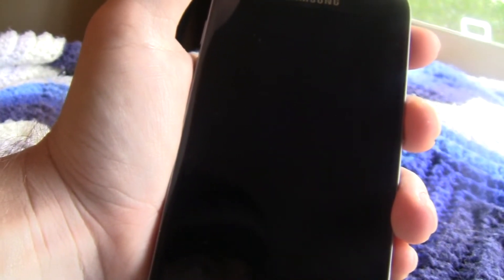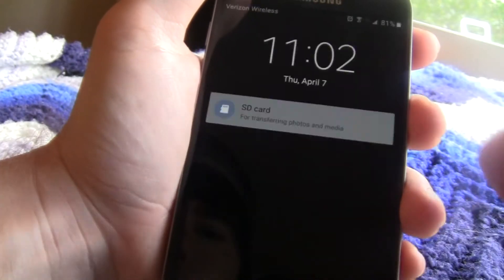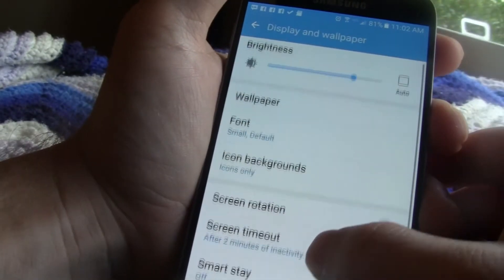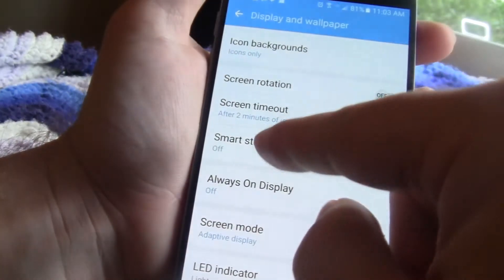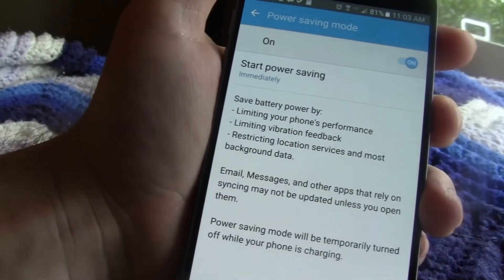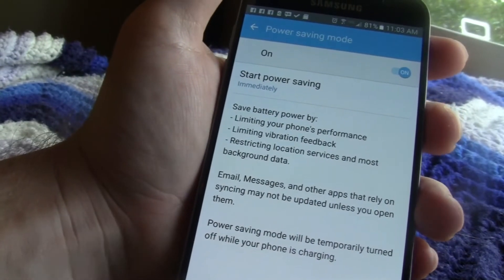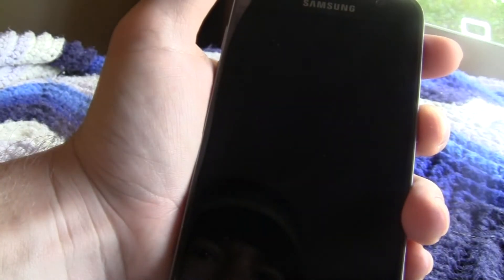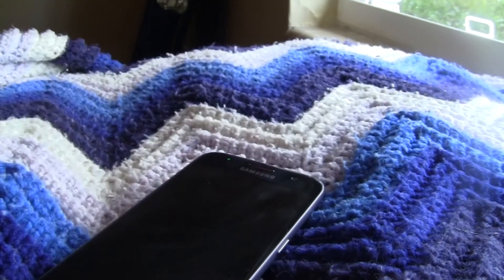Samsung Galaxy S7: How to Turn Off always on display